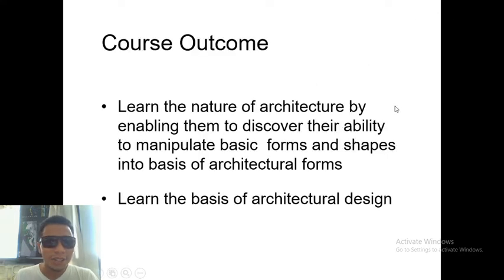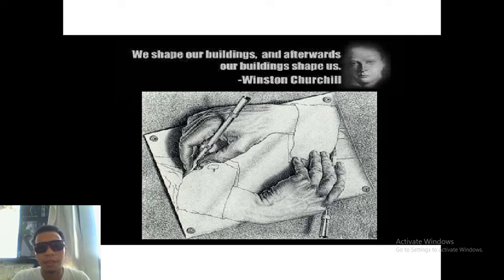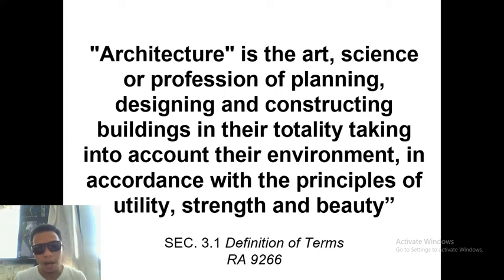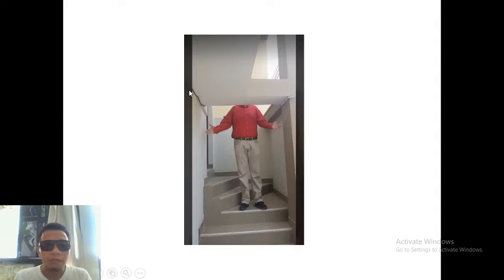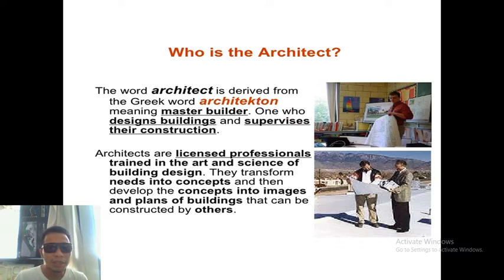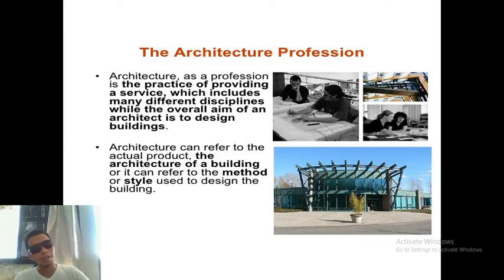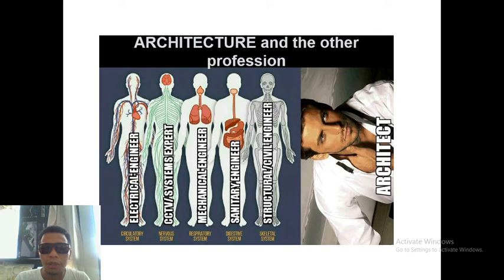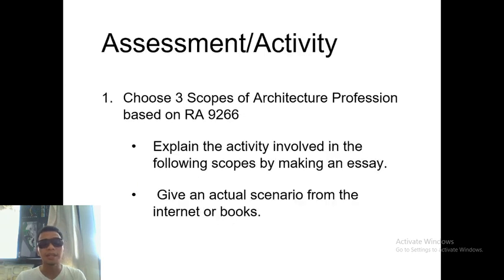ARD 101---Design 1-- What is Architecture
Lecture Vlog